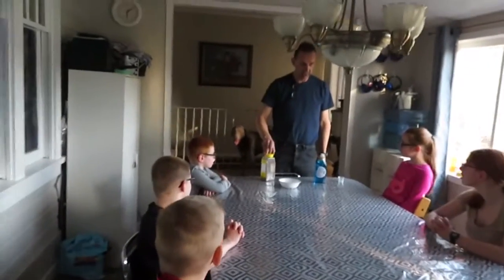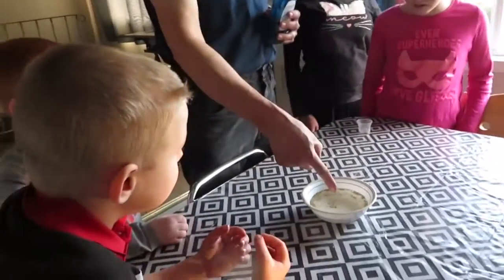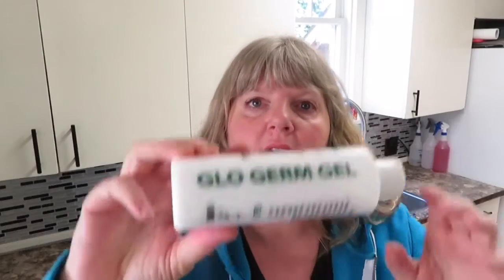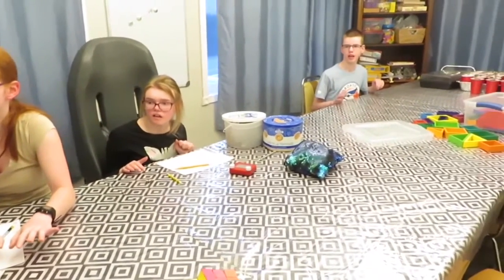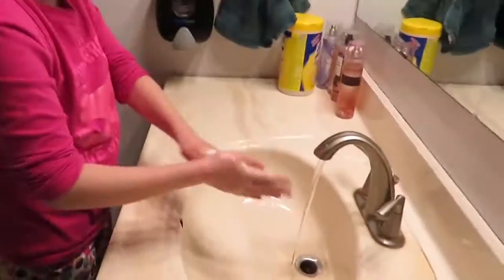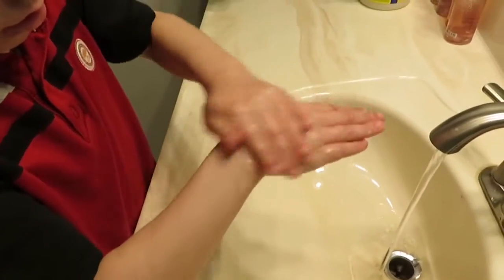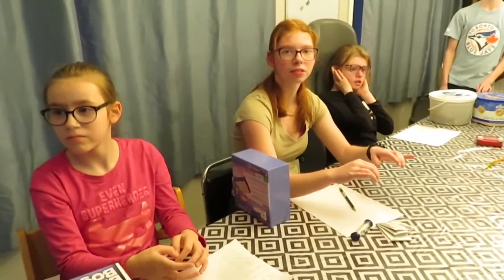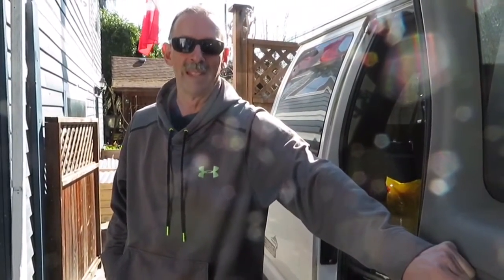How to See Germs Spread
Today is about “how to see germs spread” and boy were the kids surprised how fast they spread and equally surprised how much effort it takes to properly wash their hands.

Be sure to keep yourself safe by washing your hands and social distancing.